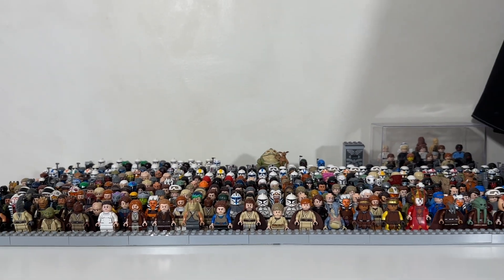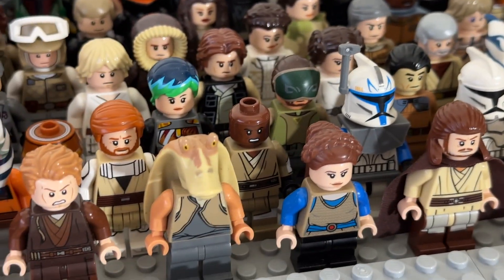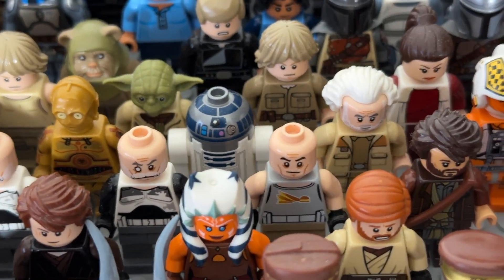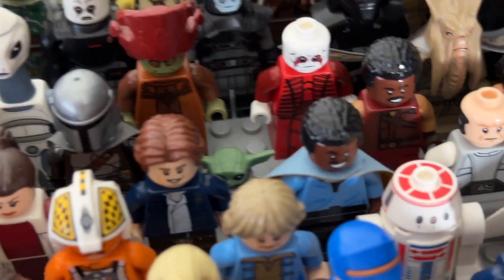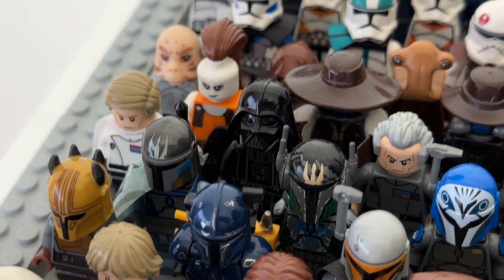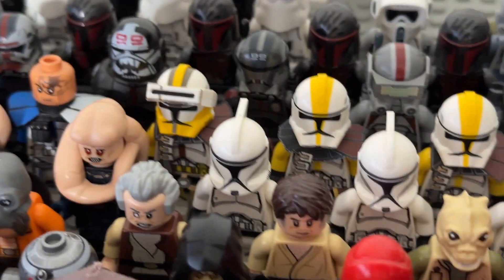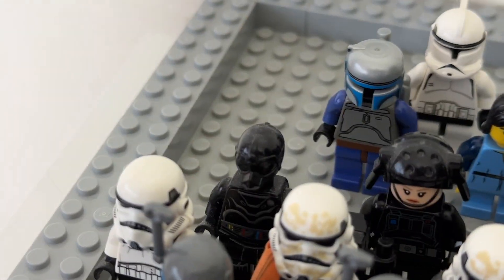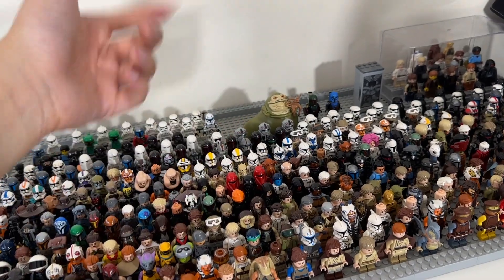My Crazy LEGO Star Wars Minifigures Collection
• Stop Motion Studio Pro
• Canon EOS 200D
• Neewer Softbox